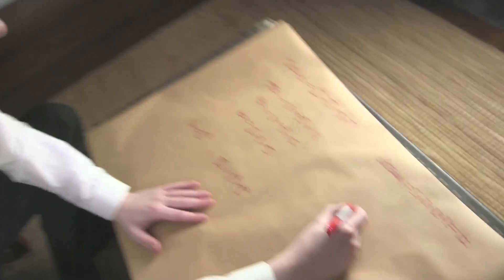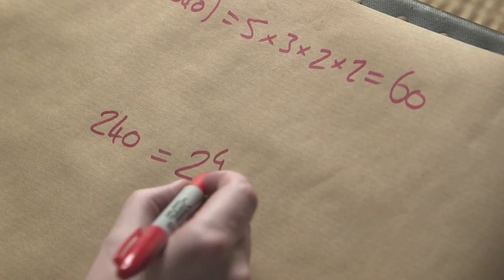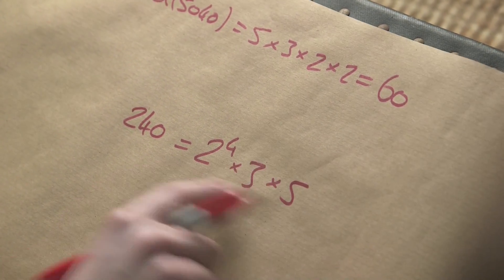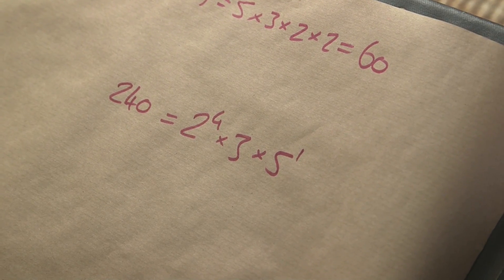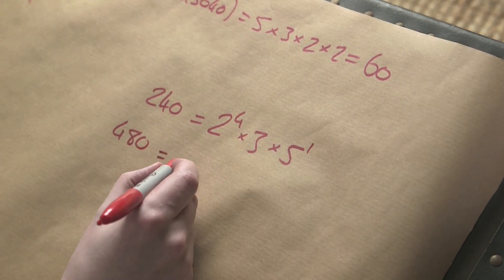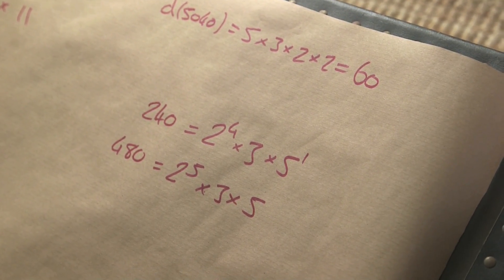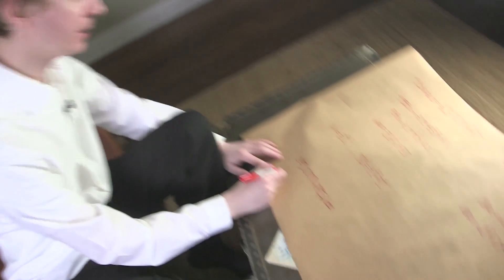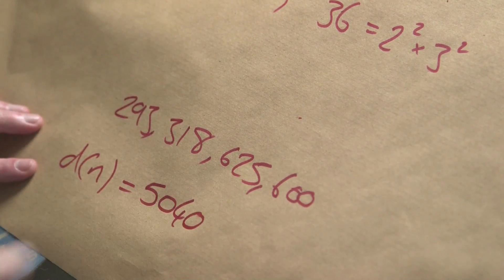Infinite Anti-Primes (extra footage) - Numberphile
Featuring Dr James Grime.